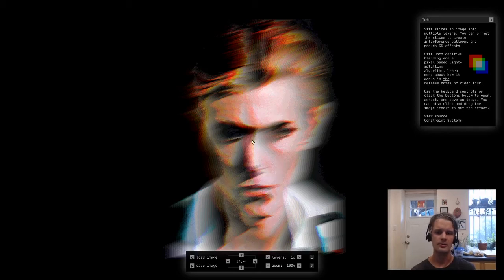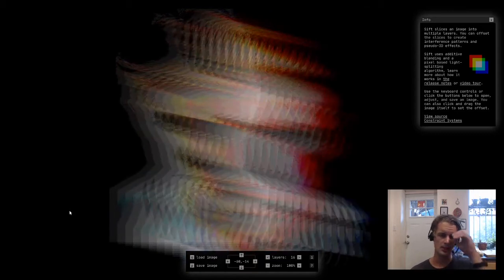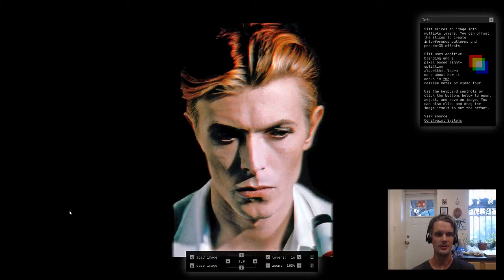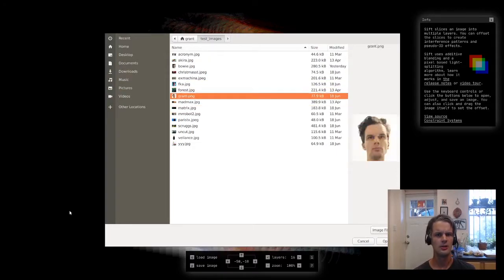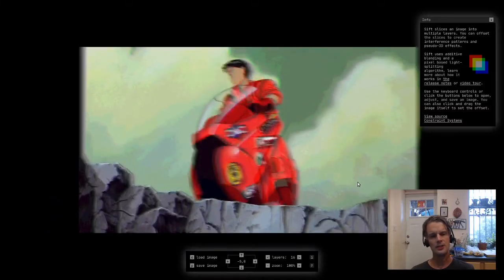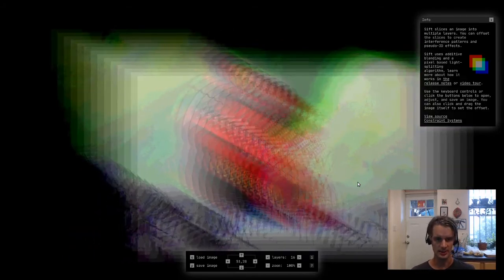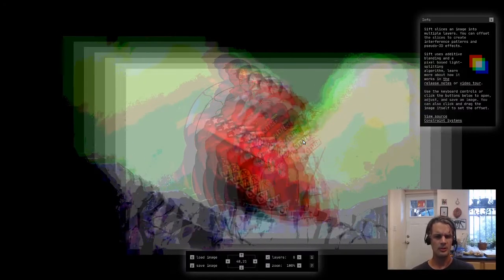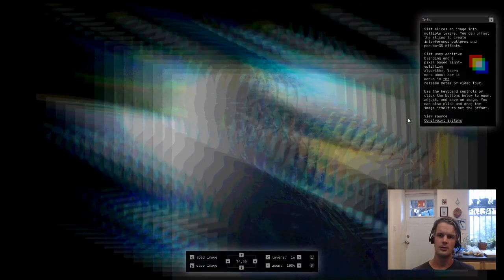Sift: an experimental image editor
Sift is an experimental image editor that slices an image into multiple layers. You can offset the slices to create interference patterns and pseudo-3D effects. This is a video tour of how it works and how I made it.